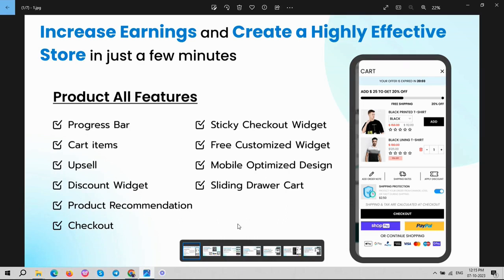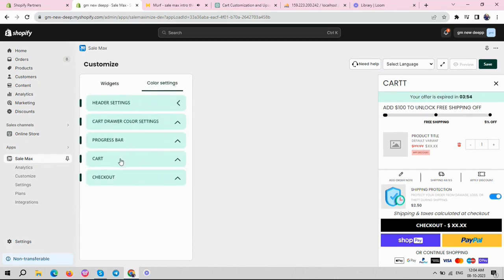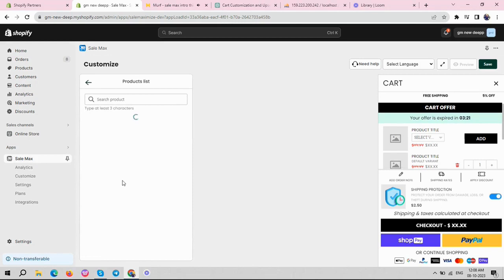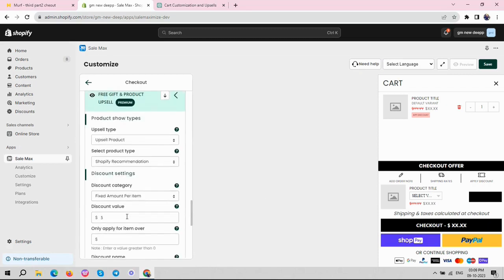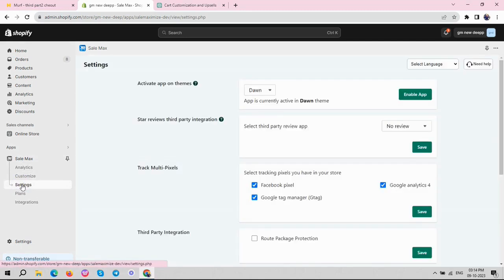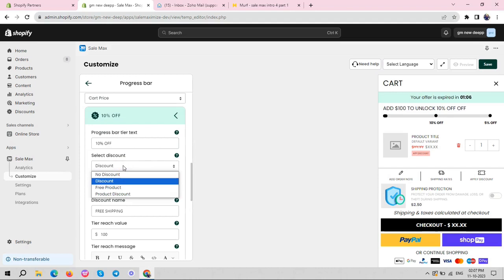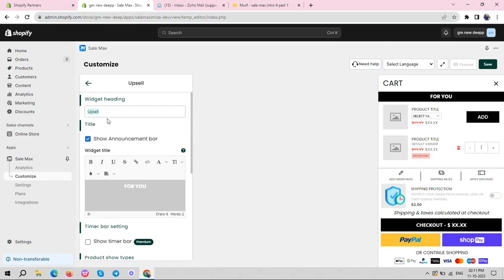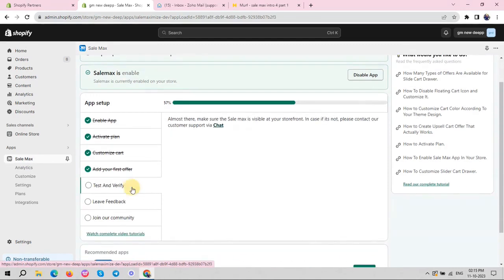Sale Max - Slide Cart Drawer, Cart Upsell - Full Demo Video